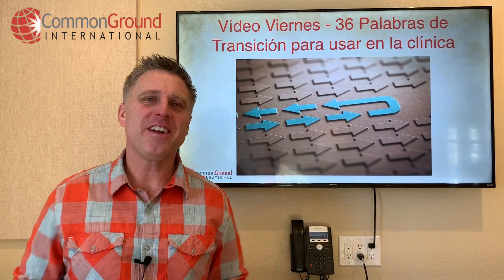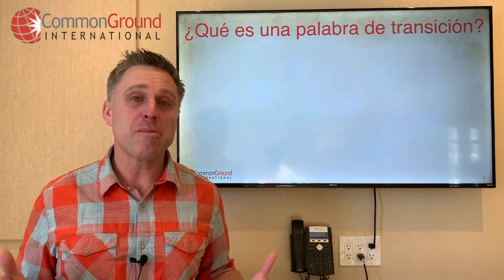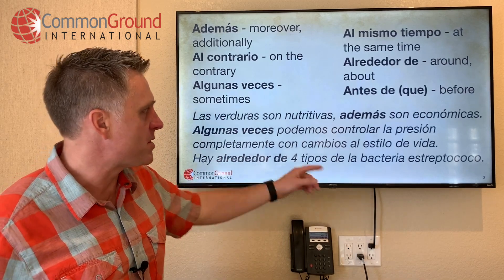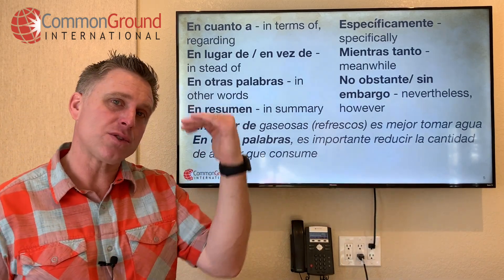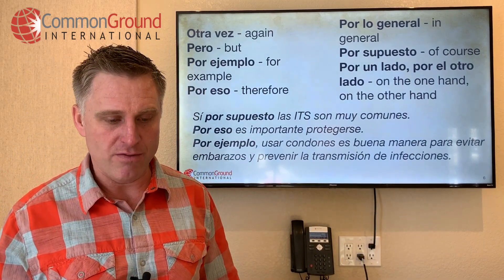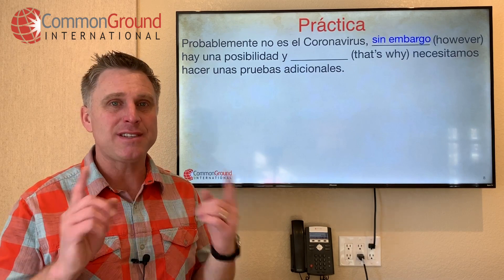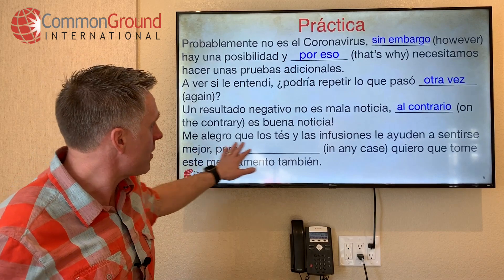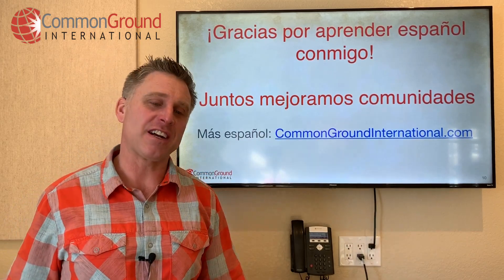36 Medical Spanish Transition Words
36 Medical Spanish Transition Words
Transition words in Spanish are important to help you tie thoughts together and give contrasting or additional details to your idea. When you're able to use a handful of important transition words, you are able to express yourself with subtleties and at a similar to how you would in your native language.

In this lesson, you will learn 36 important medical Spanish transition words. If you spend just a few minutes a day on this vocabulary, you can easily begin implementing these in your Spanish within a week!

This was a Video Viernes lesson for our Medical Spanish Community on YouTube and in our Facebook Group "Learning Medical Spanish".